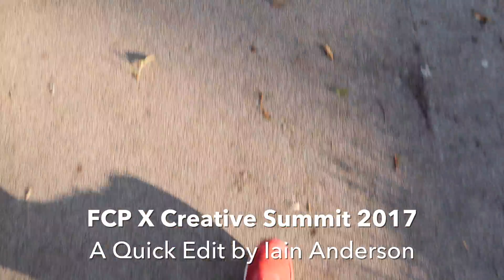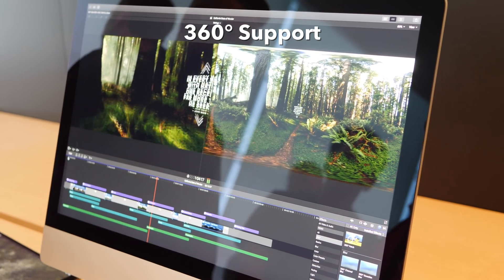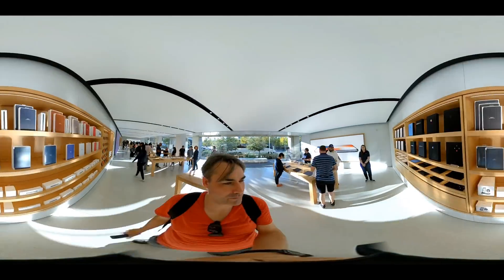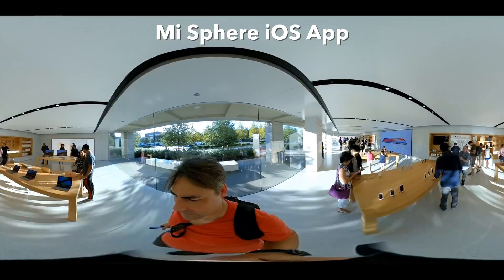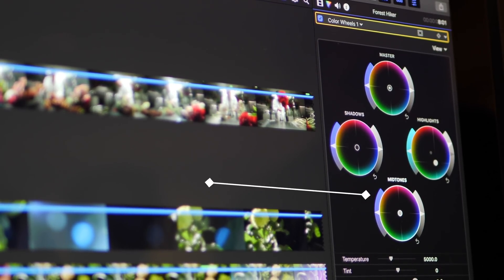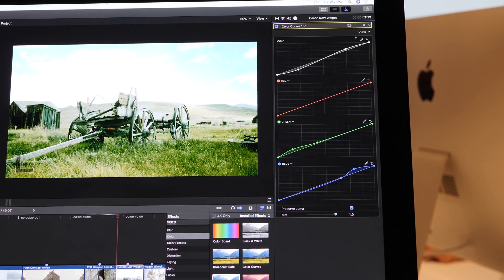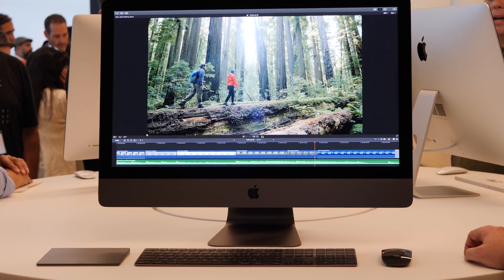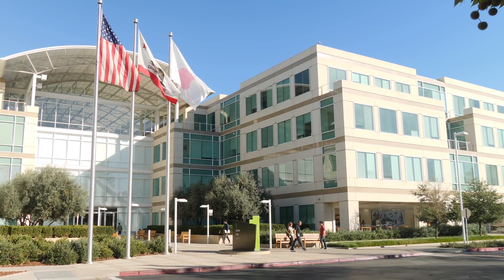FCP X 10.4 Reveal (at the FCP X Creative Summit)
EDIT: FCP X 10.4 has now been released, and the new features are as shown here — except that the white balance picker is found in the Color Balance effect, not the color correction effects.

This video was an exclusive preview of the new FCP X 10.4 update, recorded in October 2017. FCP X 10.4 was released 14 December 2017.